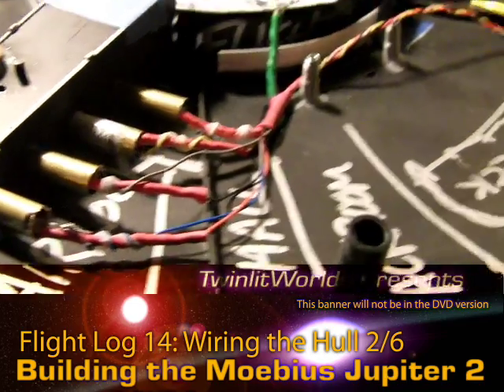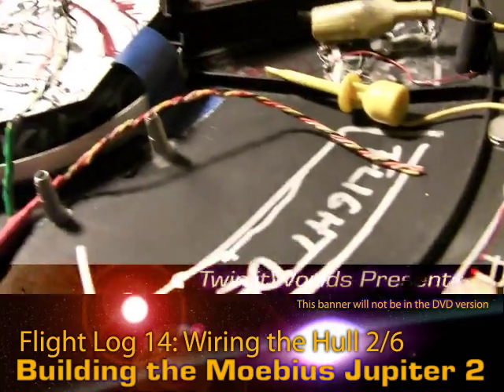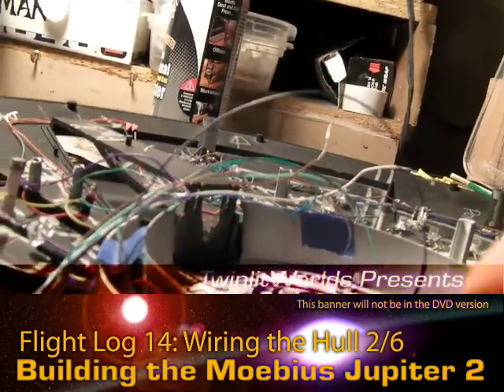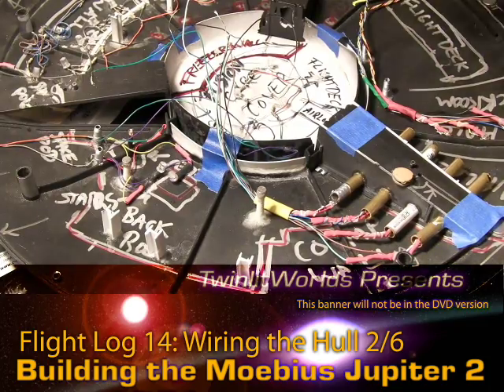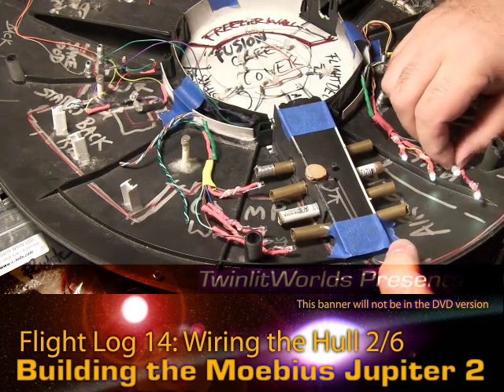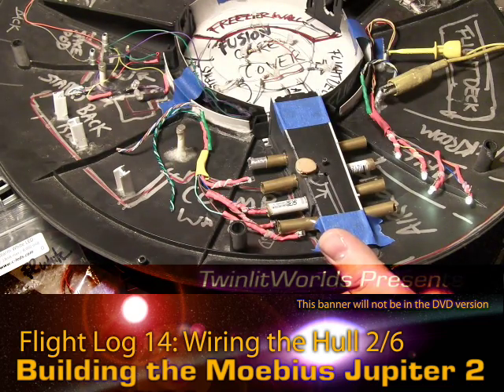Project Jupiter: Flight Log14 Wiring the Hull 2/6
We are at the tipping point where several disciplines intersect and sub-assemblies are a step away from joining to create the model itself!

In this set, the lower hull is near-fully wired for lights, the main floor is getting parts test fit, especially the computer wall!